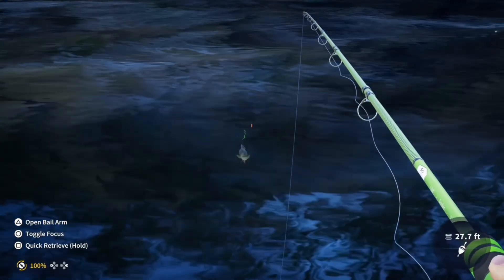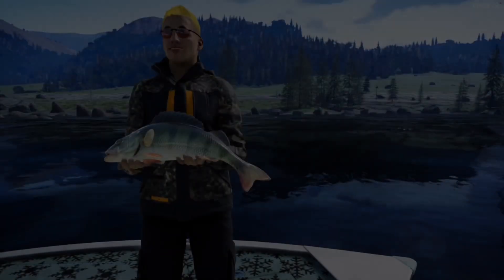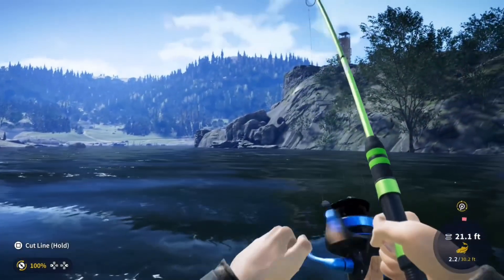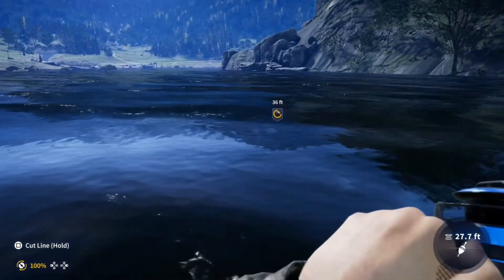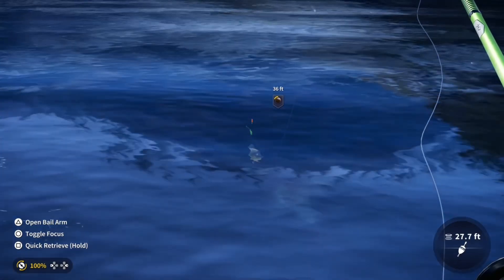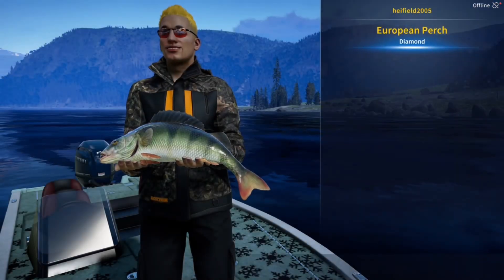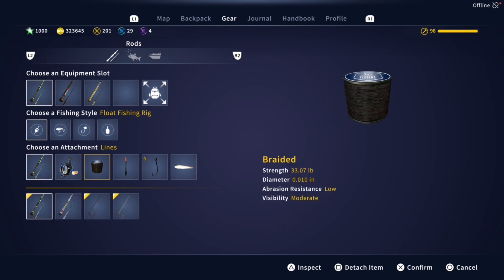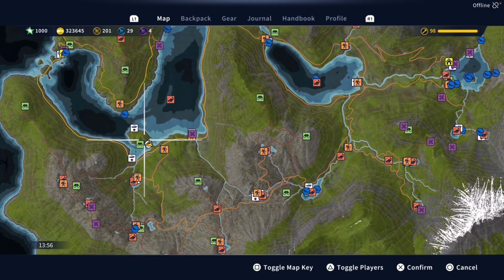Diamond European Perch Call Of The Wild The Angler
Hey everyone hop you are well we are going for european perch on the norway map today playing call of the wild the angler and I wanna say thank you for all the support and the patience as we are not able to stream at the moment due to internet issues so thank you but if you did enjoy the video don’t forget to subscribe to the channel.